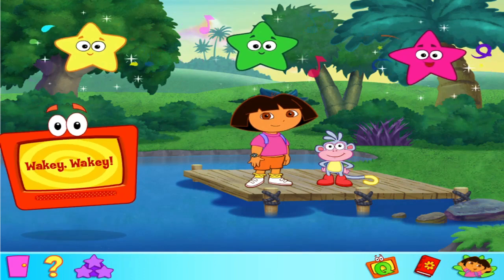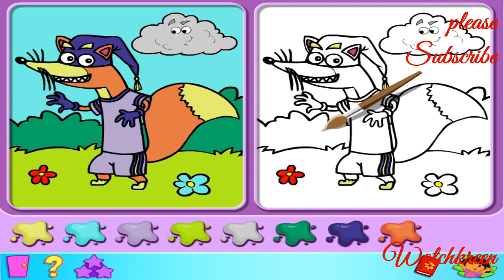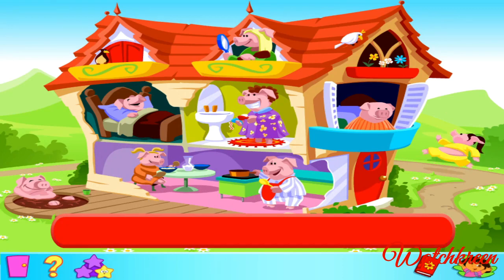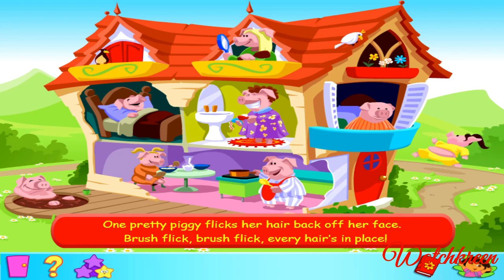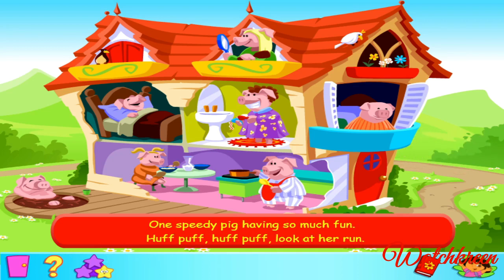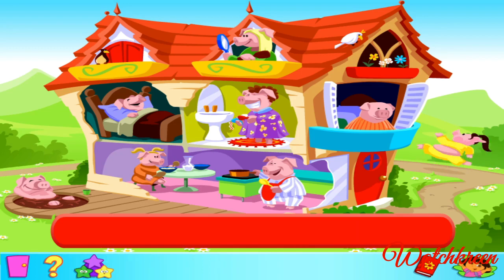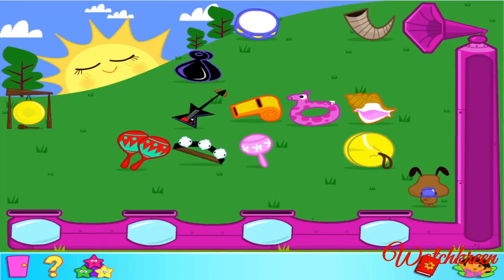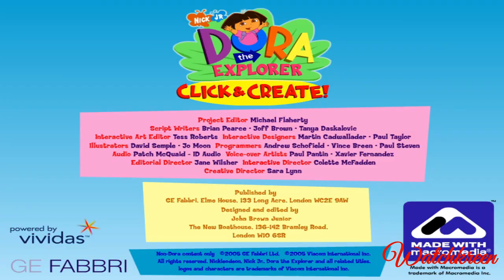Dora - 23 CLICK & CREATE WAKEY, WAKEY (Watchkreen Style)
The Yellow Star lets the player play an art-related game.
The Green Star lets the player play a music-related game.
The Pink Star lets the player play a game